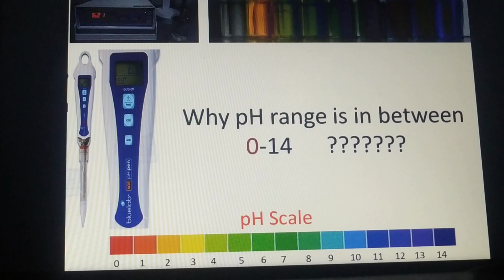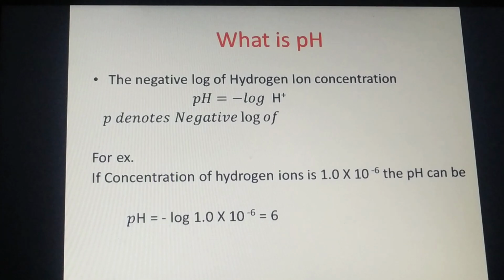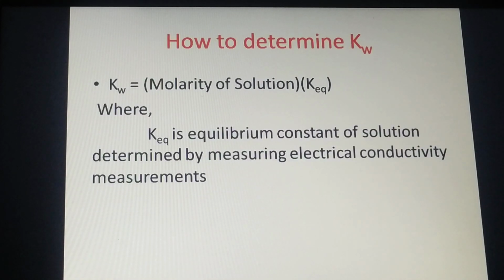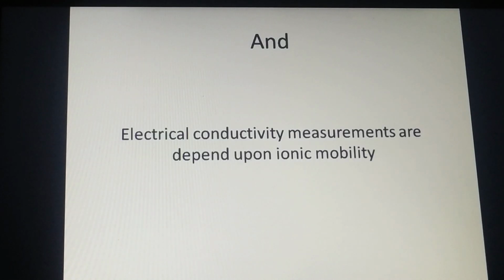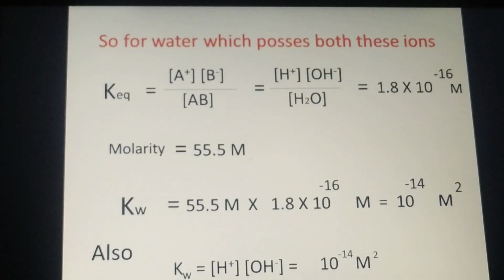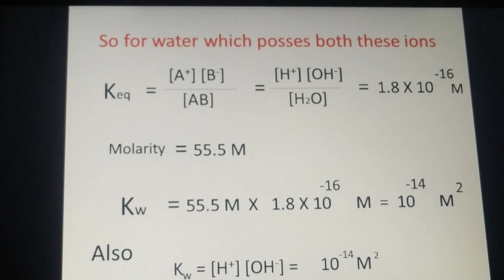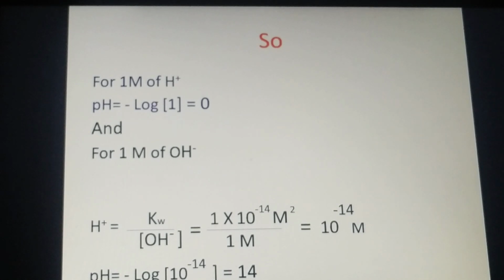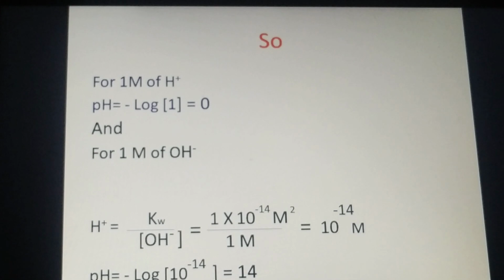pH scale is 0-14, Know why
Most of the students are interested to know , why pH scale range in between 0-14, and why value are not more than that. Here is a little attempt to provide answer to your question.